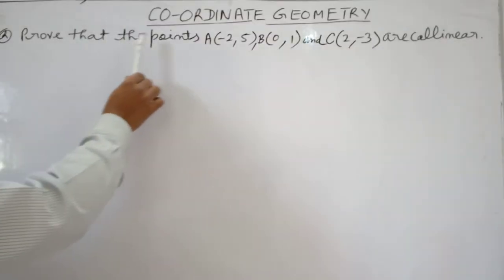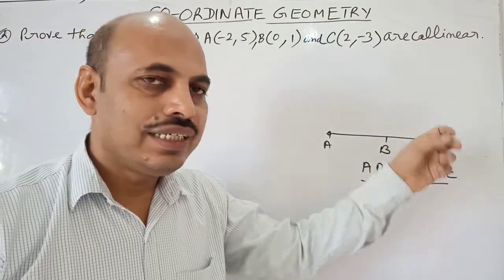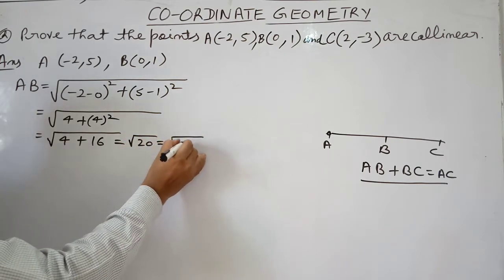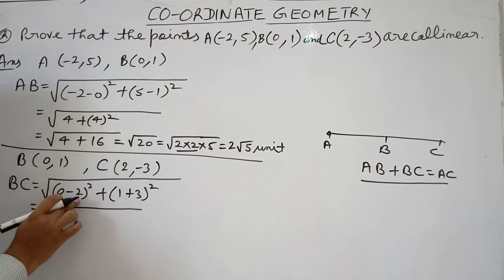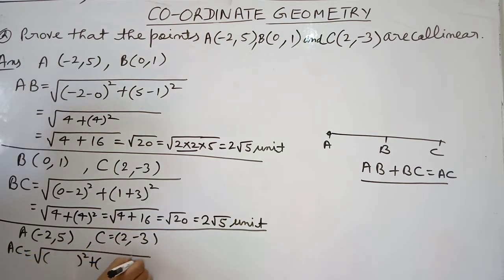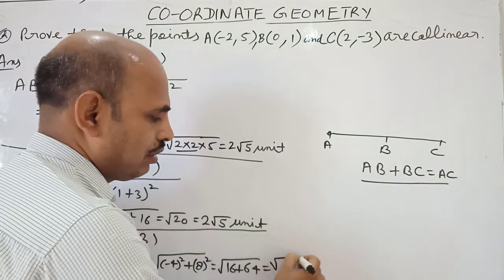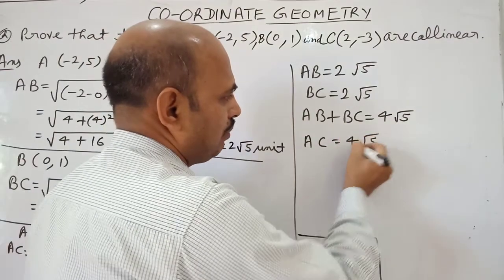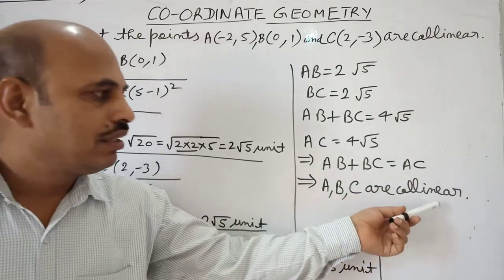Chapter 7 Coordinate Geometry (8)